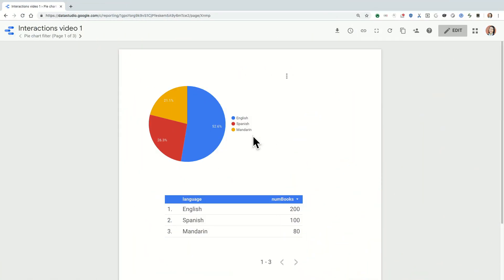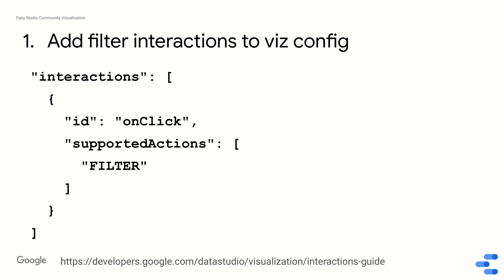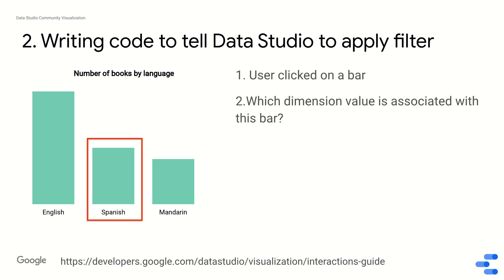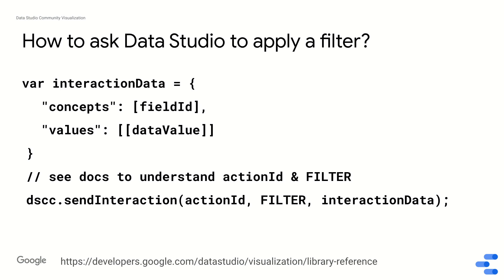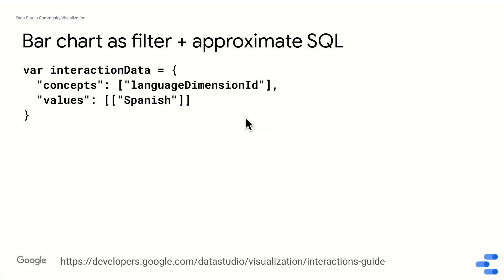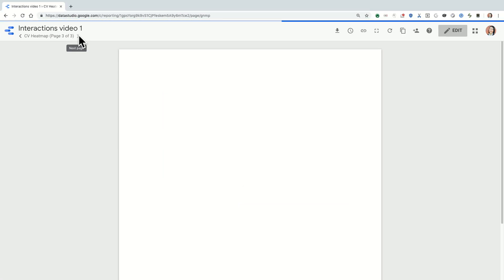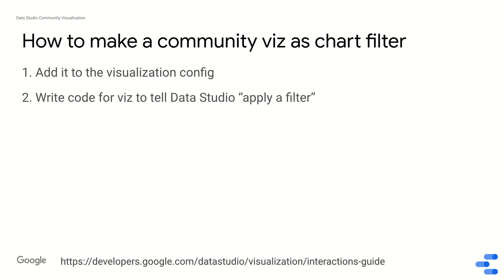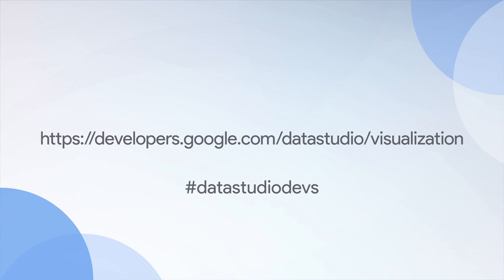Community Visualizations: Filter interactions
Data Studio Developer Advocate Yulan Lin discusses how to write a community visualization that can act as a chart interaction filter.